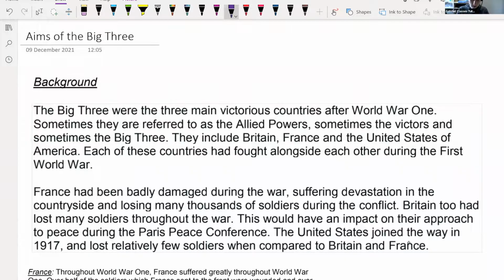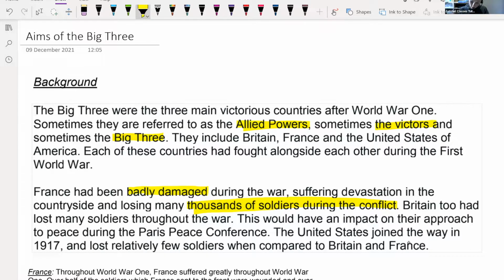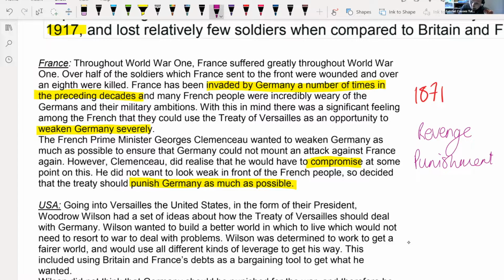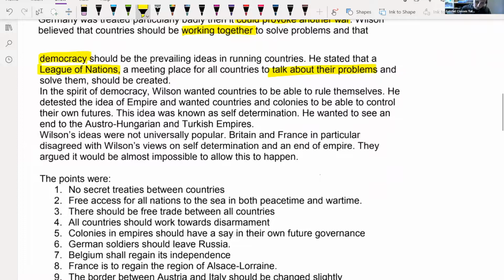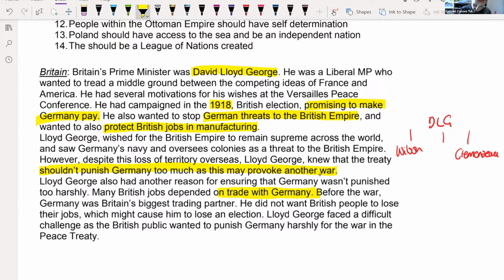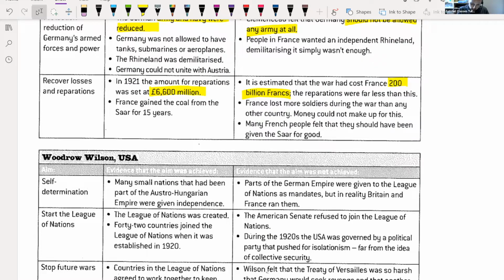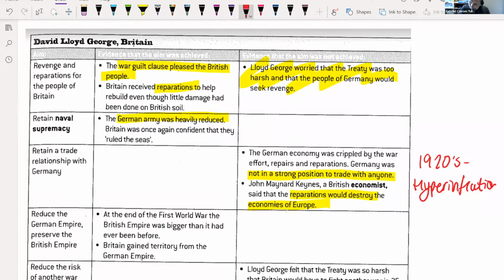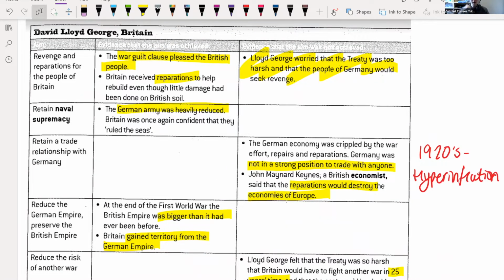Treaty of Versailles Aims | History | Satchel Classes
About this class:
Like what you see? Access all of our free classes here:

The Big Three also are referred to as The Allies and The Victors...learn more about them in this class! In this lesson, students will gain a better understanding of who the Big Three were and what their aims were at Versailles. Students will also learn about what the Big Three got. This class is aimed at students in Years 10 and 11 who want to feel confident on the subject and be prepared for exams!